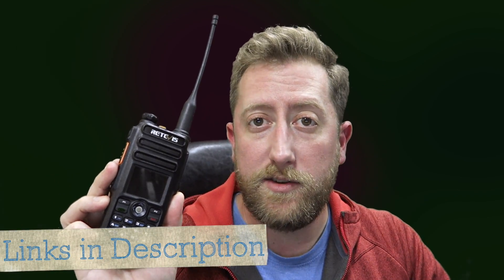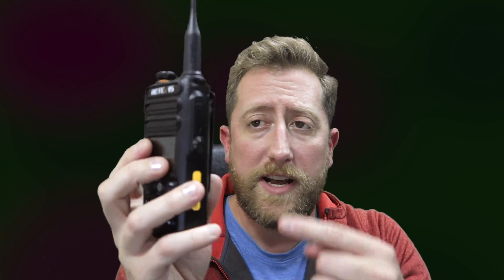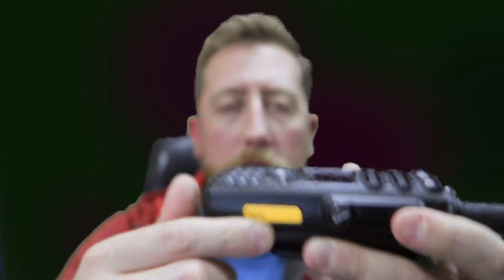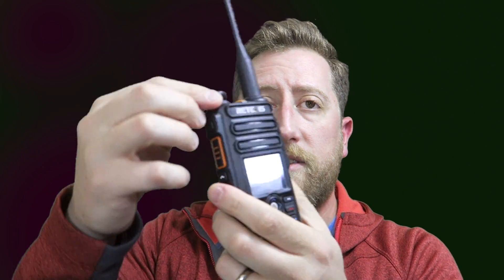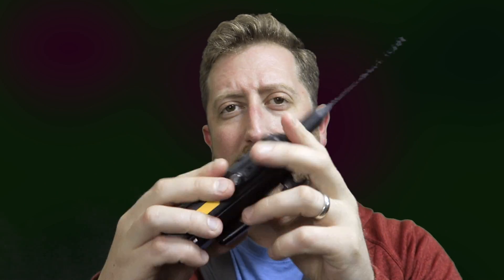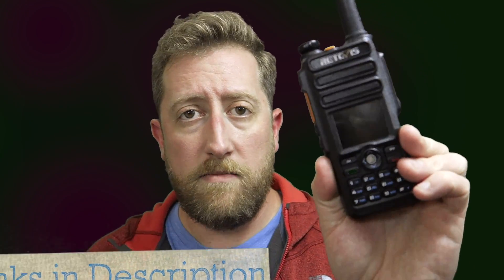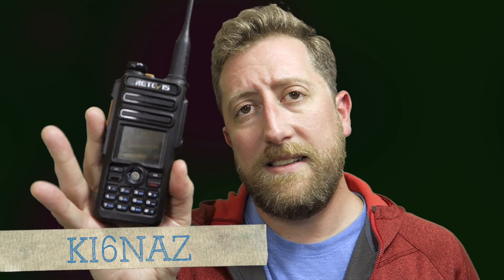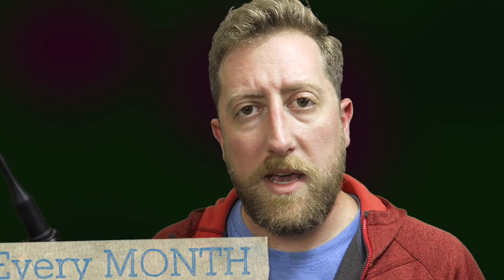Retevis RT82 & TYT MD-2017 Review - DMR For All?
The RT82 is not just a good DMZ radio it is a good two-way analog radio.  When the programming is done, its a joy to use and operator on.  The programming though, we need to talk about that.

Sonic D:
Soundcloud.com/sncd
Twitter.com/sncd
Facebook.com/djsonicd

Kloak:
 Facebook.com/kloakmusic

Jeff Devoe:
Soundcloud.com/devoe
Mixcloud.com/mr_devoe
Twitter.com/mr_devoe
Facebook.com/devoela

Thanks!